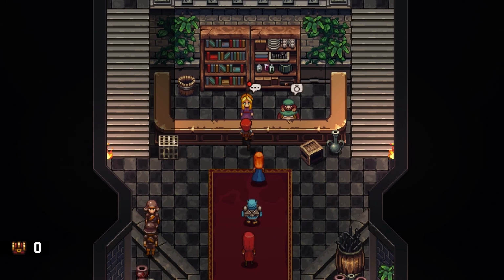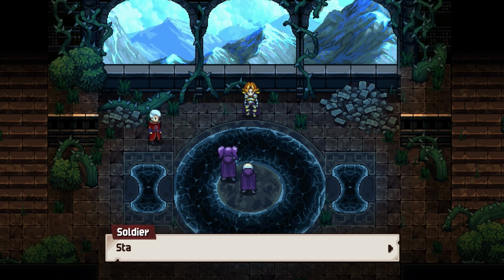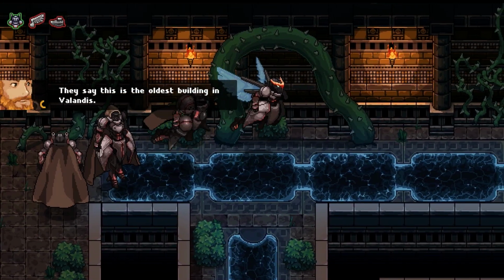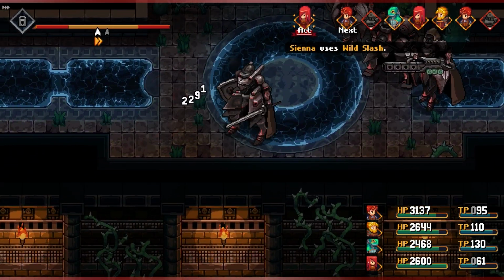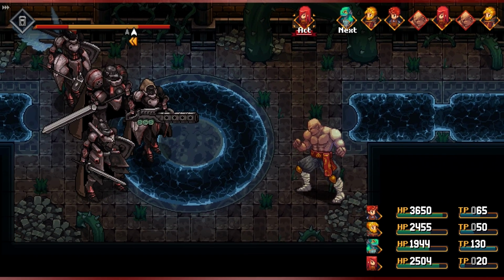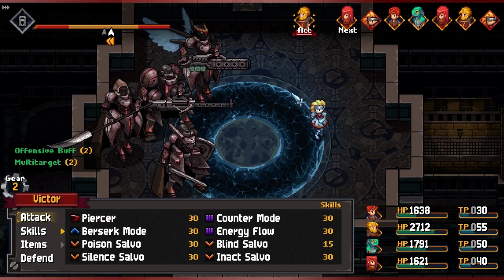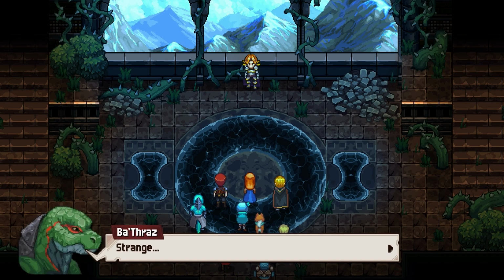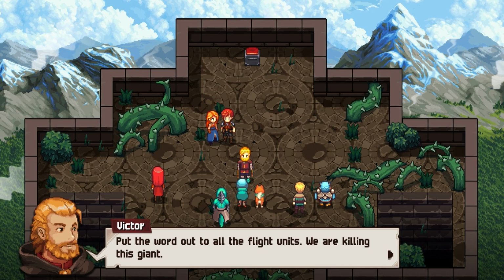Let's Play Chained Echoes No Grimoire Shards(Normal) Episode 43- Legacy of The Tyrant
We climb Raminas Tower to stop Frederik once and for all. Also we attempt to reclaim the Grand Grimoire.